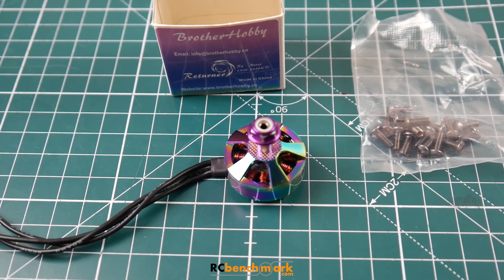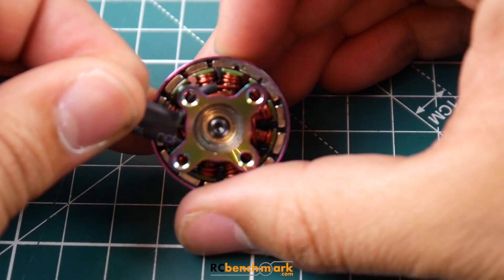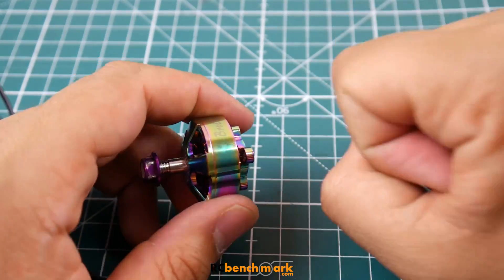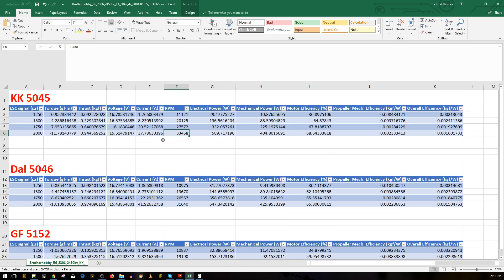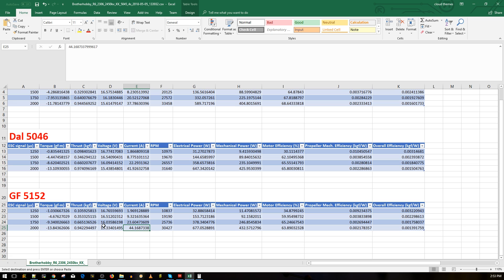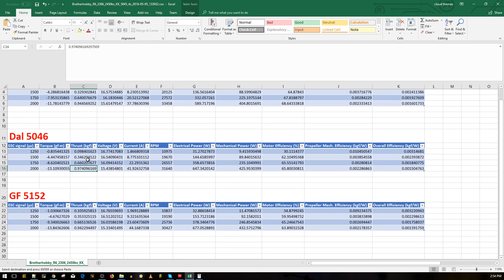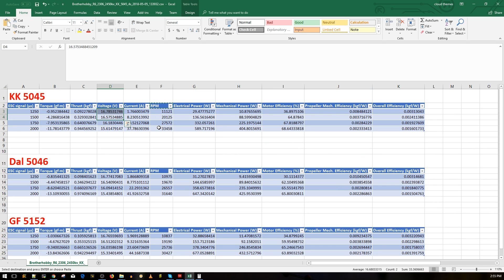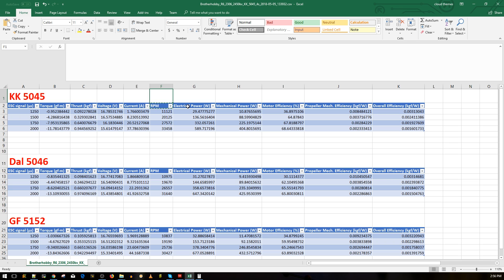Brotherhobby R6 2306 2450kv // Overview & Thrust Test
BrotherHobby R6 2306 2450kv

25km Range on these awesome VTX's

ID:  dj2938hd298hflahsknckdfhsidufh9398